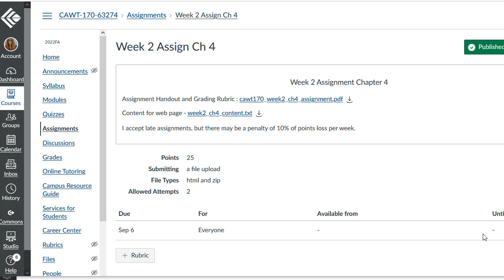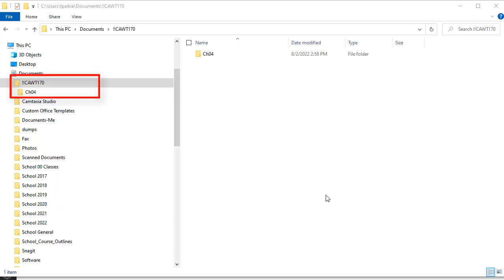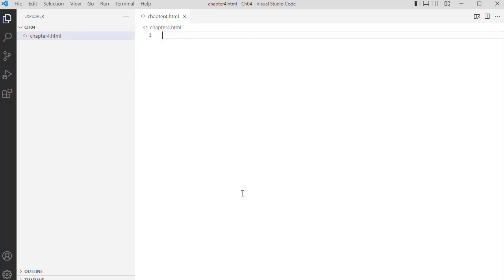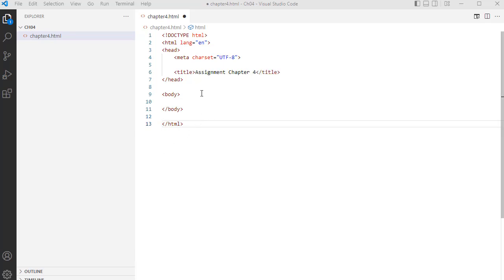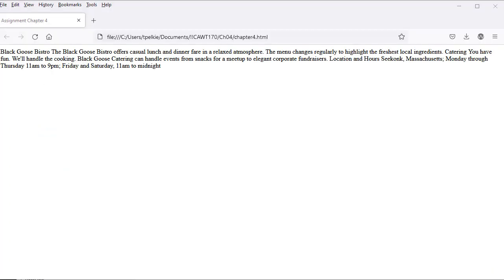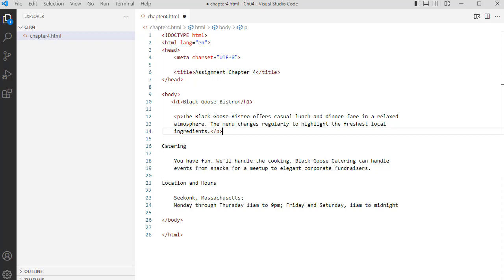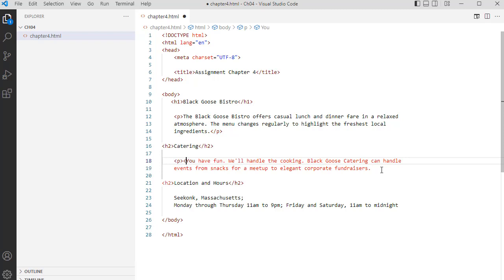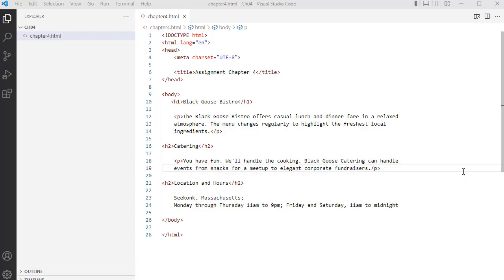Assignment Chapter 4 Overview